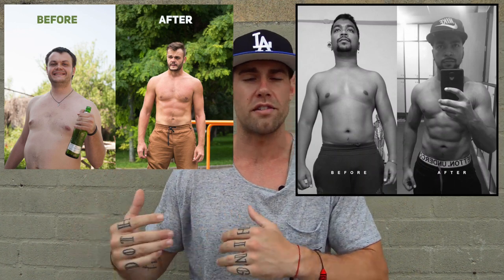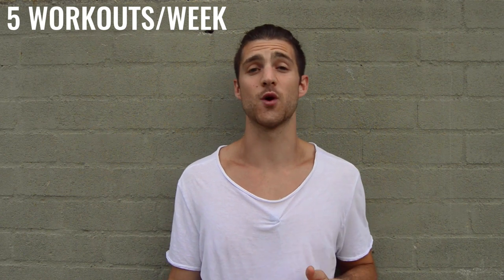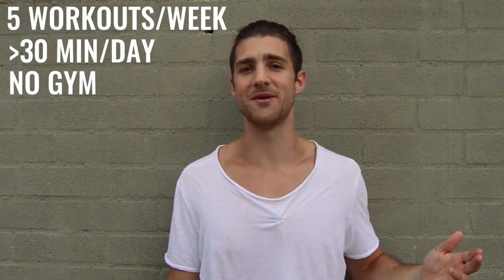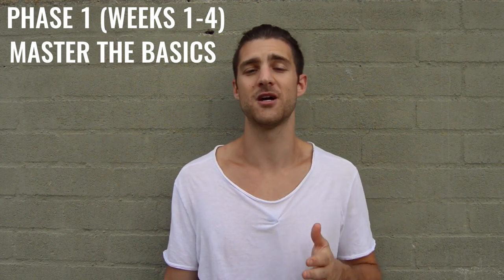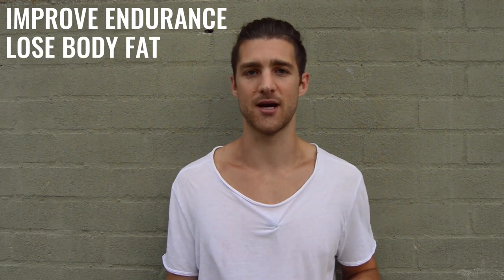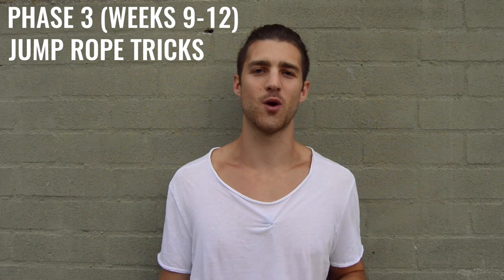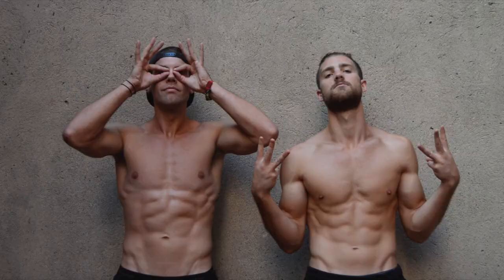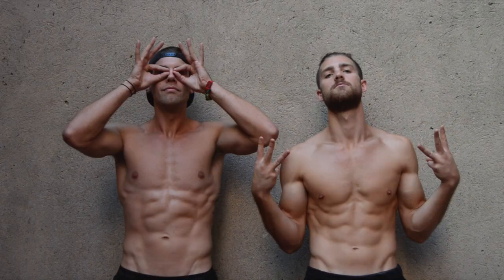Jump Rope Workout Plan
Get lifetime access to our first ever jump rope workout plan. This program is perfect for all jump rope skill levels and will help you progressively build your skillset while simultaneously helping you sculpt out the Zen Dude Physique.